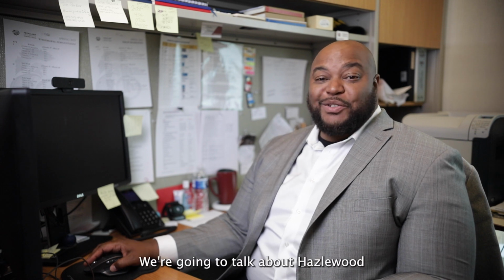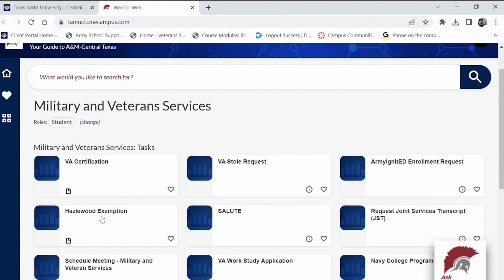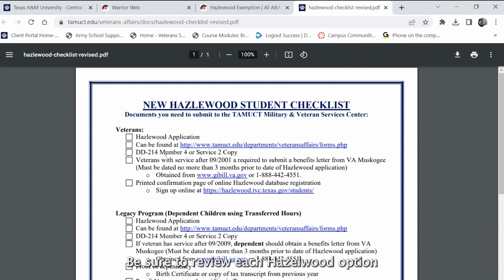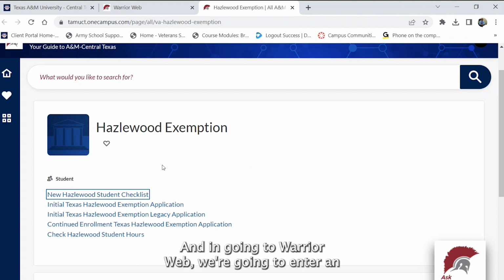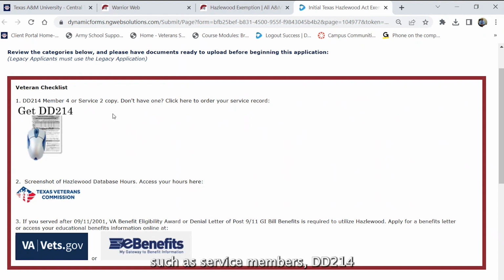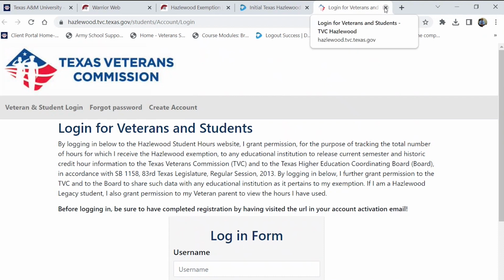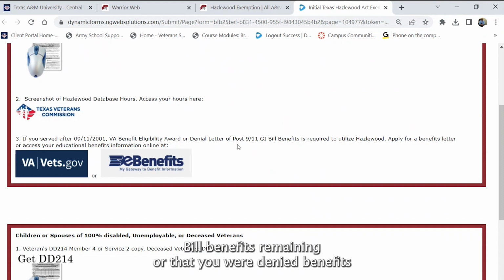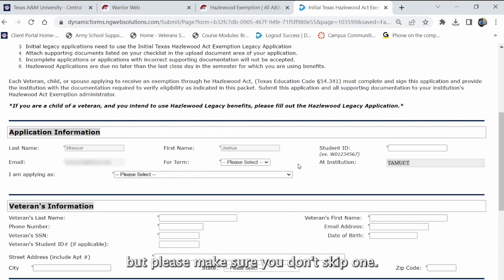Hazlewood Checklist - MVS Tutorial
Follow along with Joshua Missouri, the Director of Military Veteran Services at TAMUCT as he shows you how to complete your Hazlewood Checklist.

tamuct.edu/veterans-affairs